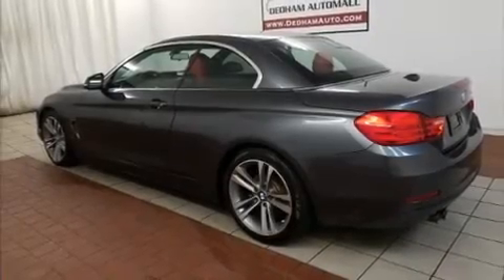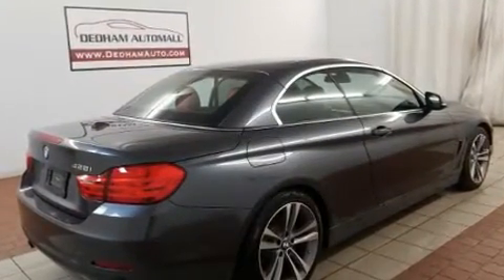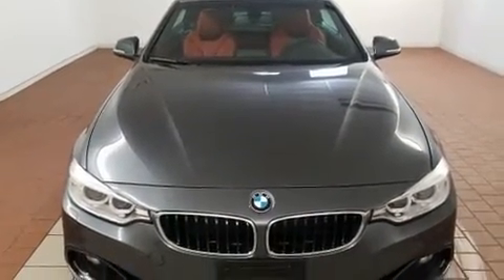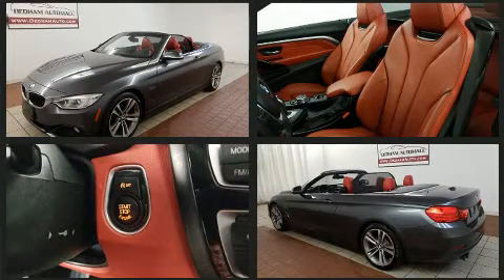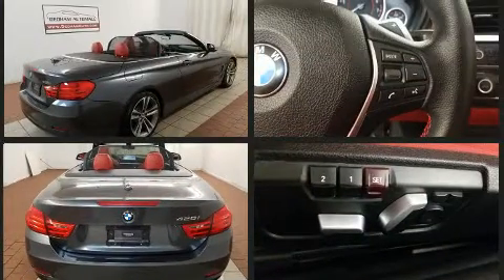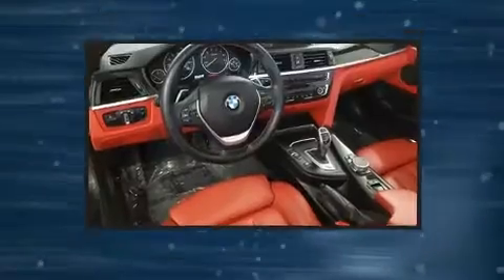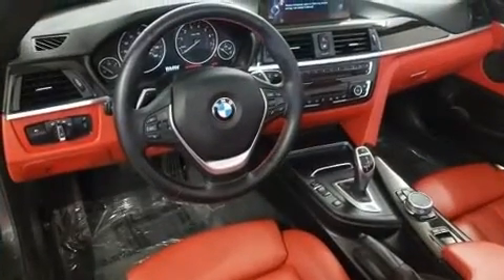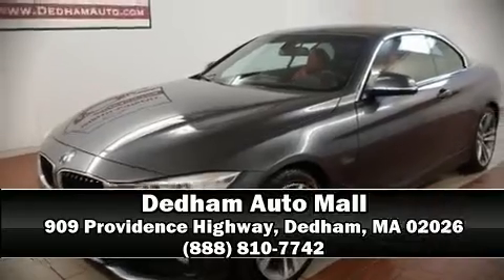2016 BMW 428i SULEV in Dedham, MA 02026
The 2016 BMW 428i This 2 door, 4 passenger convertible still has less than 45,000 miles! BMW made sure to keep road-handling and sportiness at the top of it's priority list. It features an automatic transmission, rear-wheel drive, and a 2 liter 4 cylinder engine. A turbocharger is also included as an economical means of increasing performance. BMW infused the interior with top shelf amenities, such as: front and rear reading lights, automatic dimming door mirrors, power front seats, power door mirrors and heated door mirrors, a power convertible roof, rain sensing wipers, and seat memory. With high intensity discharge headlights illuminating your path, you'll always appreciate maximum visibility. Passengers are protected by various safety and security features, including: knee airbags, front side impact airbags, traction control, brake assist, anti-whiplash front head restraints, a panic alarm, an emergency communication system, and 4 wheel disc brakes with ABS. For added security, dynamic Stability Control supplements the drivetrain. A Carfax history report indicates just one previous owner. Our experienced sales staff is eager to share its knowledge and enthusiasm with you. They'll work with you to find the right vehicle at a price you can afford. Stop by our dealership or give us a call for more information.